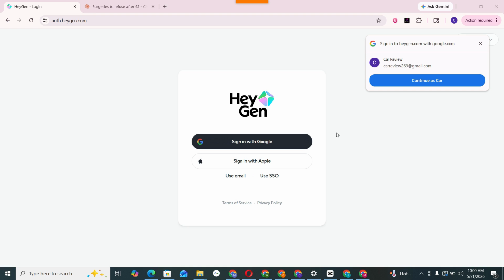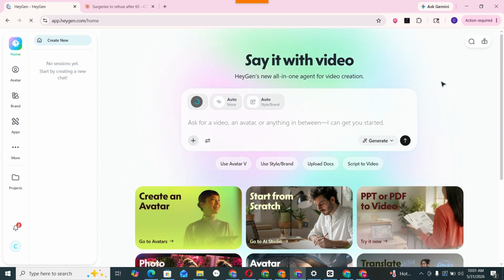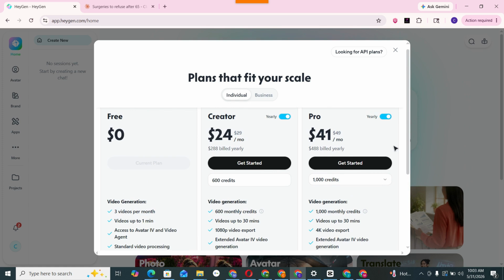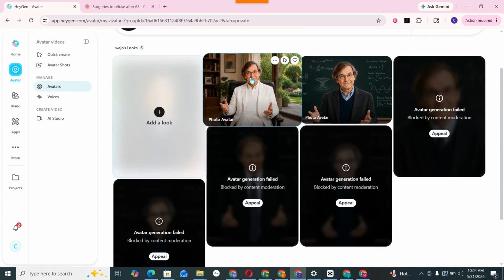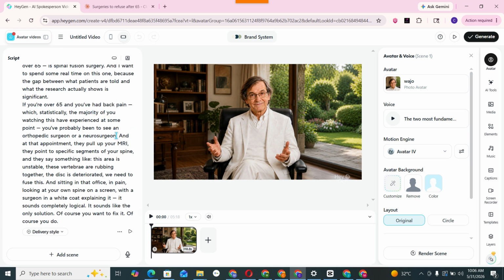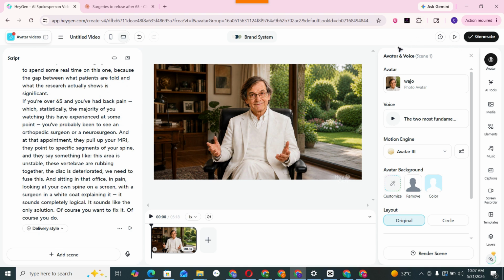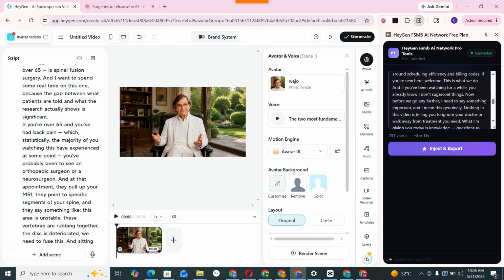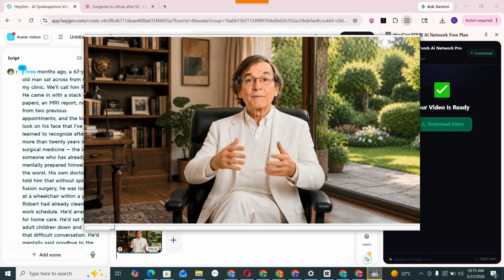How To Use HeyGen AI For FREE in 2026 | No Need Buy Plan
AI Tutorial, HeyGen AI Free, AI Video Generator, AI Avatar Videos, How To Use HeyGen AI 2026.

How To Use HeyGen AI For FREE in 2026 | Unlimited AI Videos Tutorial

WHATSAPP NUMBER DM ME IF NEED

Want to create professional AI avatar videos without spending money? In this step-by-step HeyGen AI tutorial, I'll show you how to use HeyGen AI for free, create AI-generated videos, and maximize the free features available in 2026.

Whether you're a content creator, YouTuber, freelancer, marketer, or beginner, this guide will help you generate high-quality AI videos using HeyGen AI quickly and easily.

💡 Perfect For:
• YouTubers
• Content Creators
• Freelancers
• Digital Marketers
• AI Enthusiasts
• Students